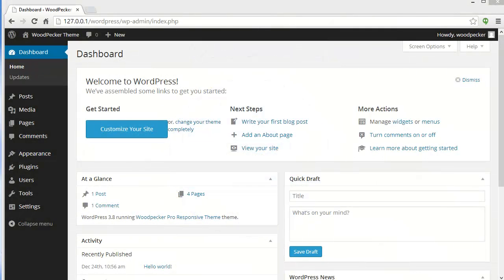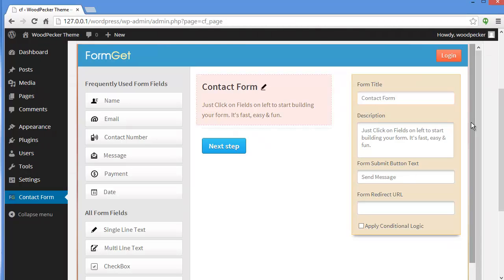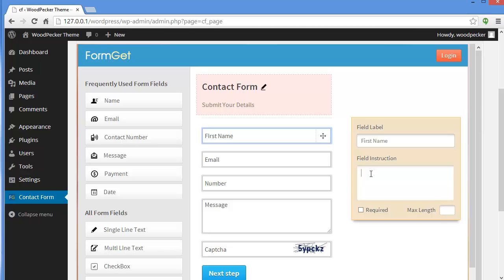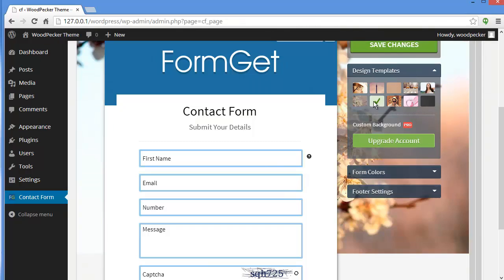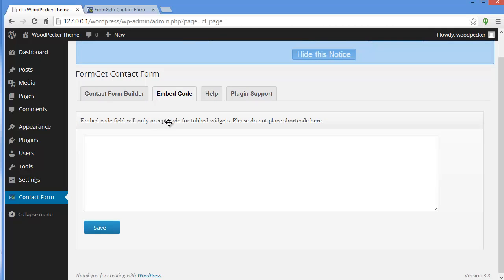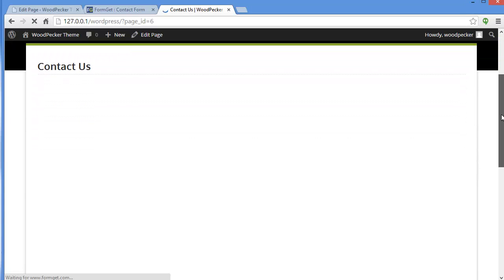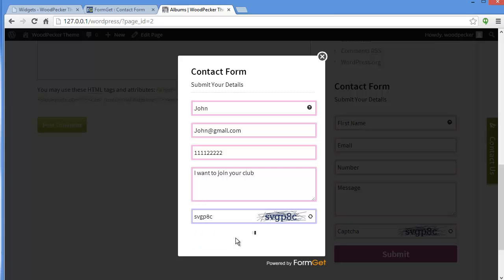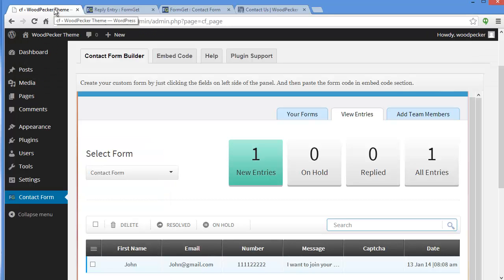WordPress Plugin - FormGet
This video will give you a quick demo on how you can create forms online and embed it on your WordPress site with FormGet WordPress plugin.
As soon as you will install this plugin you will get the FormGet right away on your WordPress and from there you can directly design web forms and start embedding them on your website.
Whether it be sliding contact form or sidebar forms for any page or post, you can use this wp plugin to create and embed forms.